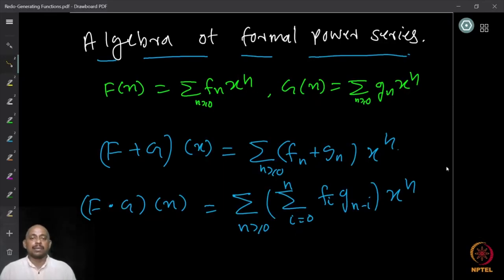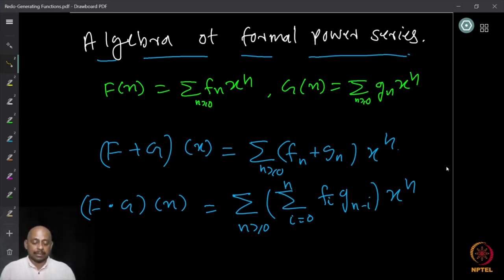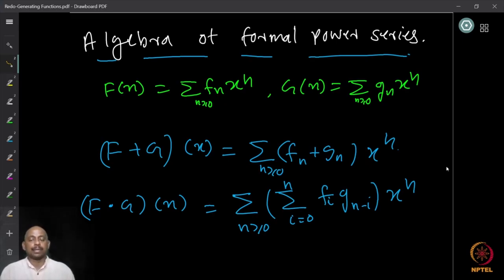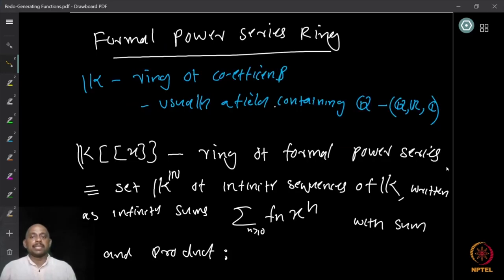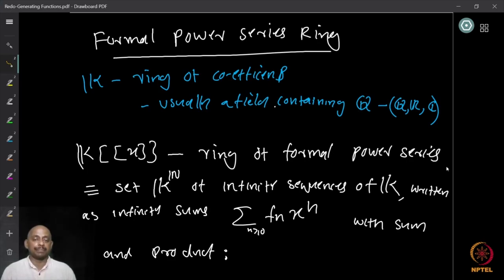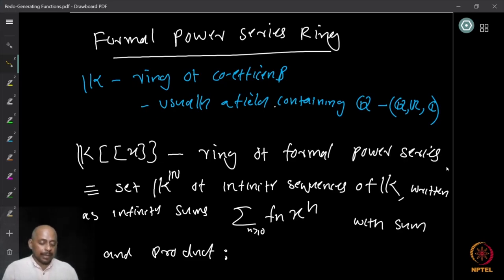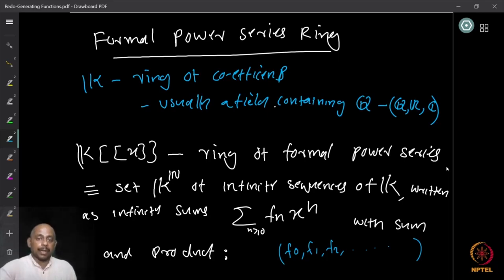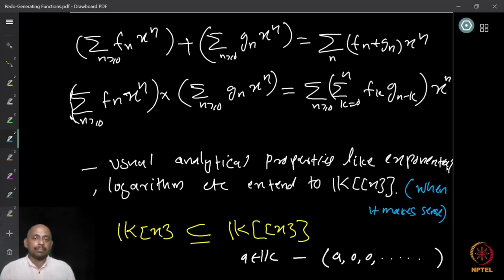Application of Ordinary generating functions